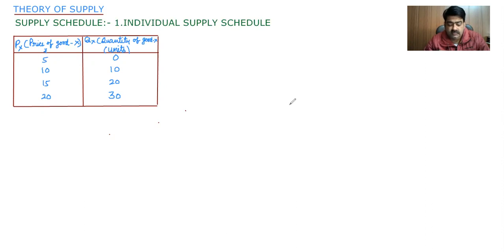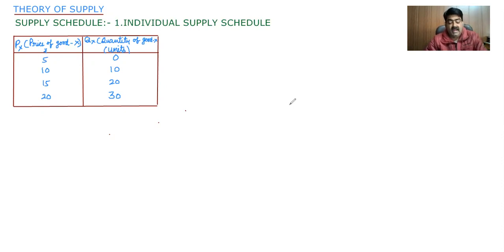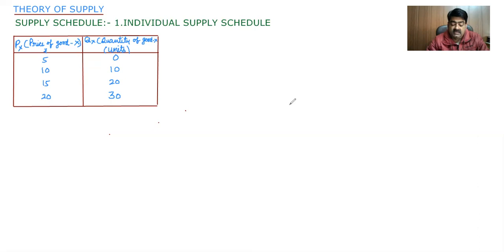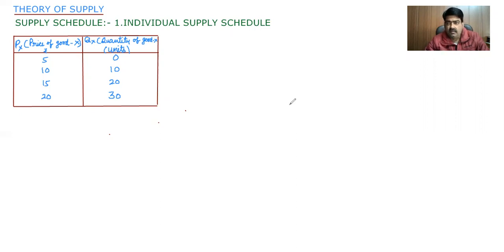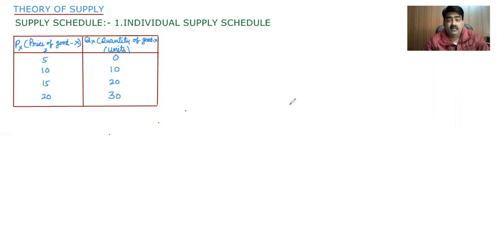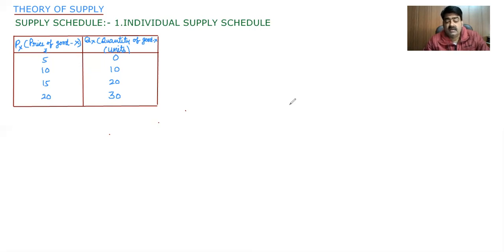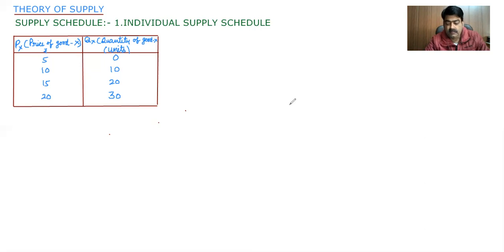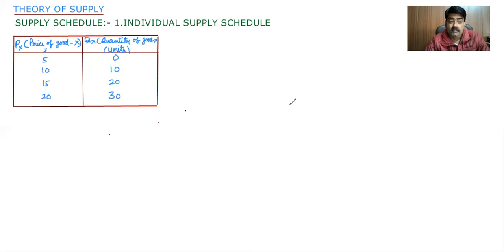CLASS 11 MICRO ECONOMICS THEORY OF SUPPLY 02